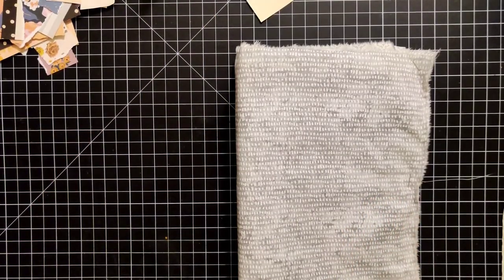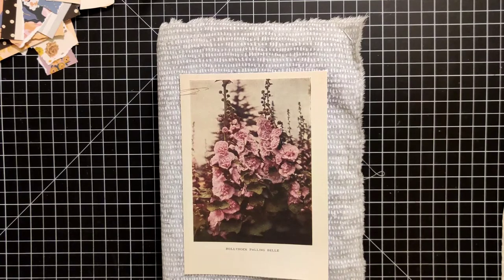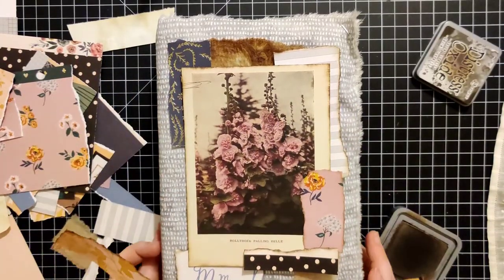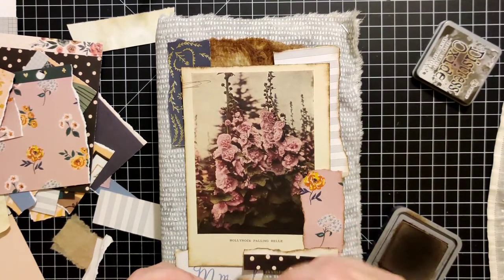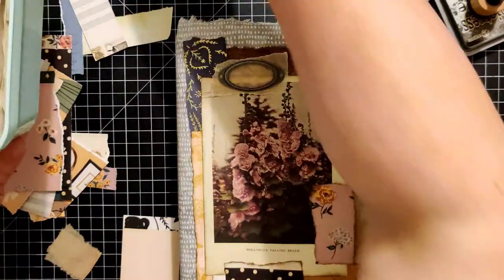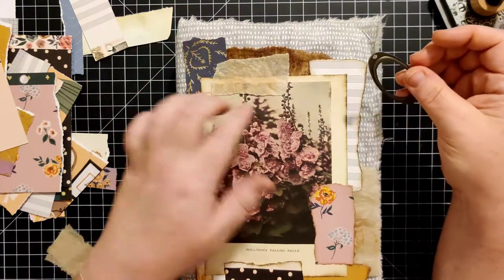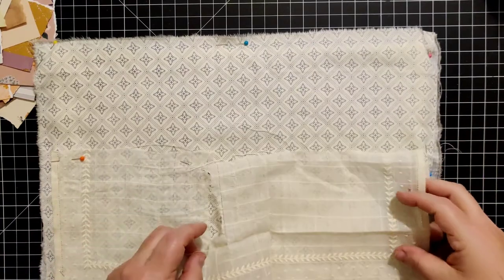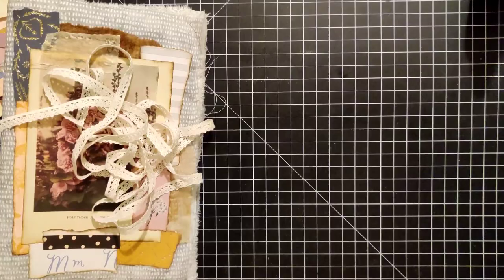Envelope Junk Journal - Finishing the Cover - Part 5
I want to make an envelope junk journal and I thought I would bring you along with me!

I got my idea for this journal from two wonderful journal makers... Check them out!